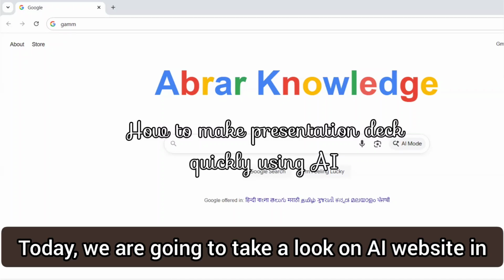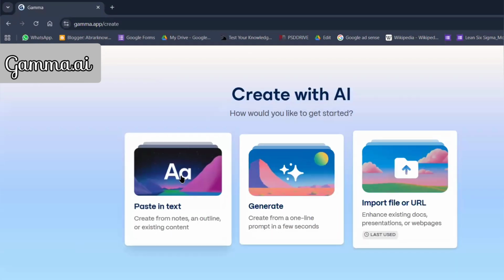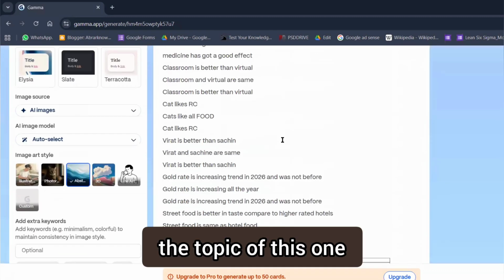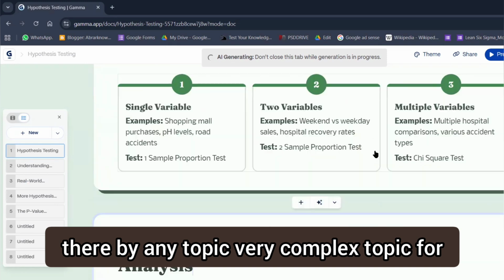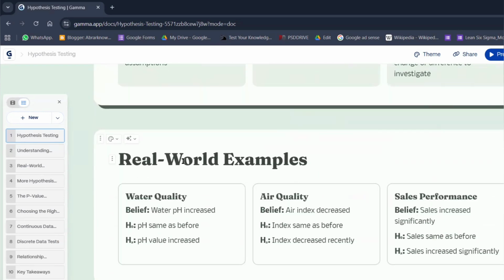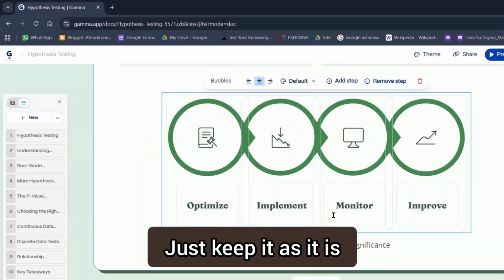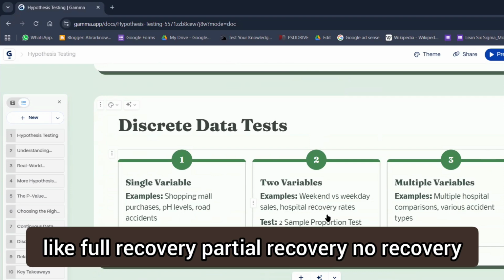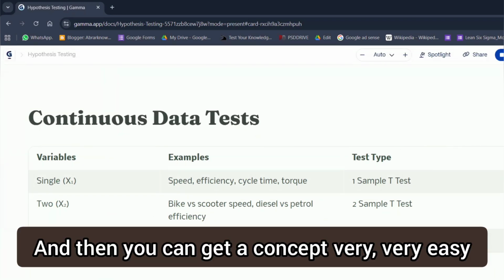Make AI Presentations FAST | Hypothesis Testing in 7 Minutes | Gamma AI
🚀 Stop spending hours making slides! In this video, you’ll see how to create a professional presentation using AI tools—while also mastering hypothesis testing in just 7 minutes.

✨ What you’ll learn:
✔️ How AI can instantly generate PowerPoint or Google Slides
✔️ Hypothesis testing basics (Null vs Alternative, p-values, significance levels)
✔️ Practical examples to use in Lean Six Sigma or business stats
✔️ Quick workflow for data to deck using free and paid AI tools

⚡ Perfect for students, data analysts, Lean Six Sigma practitioners, or trainers who want fast and impactful presentations.

🏷 SEO Tags with #